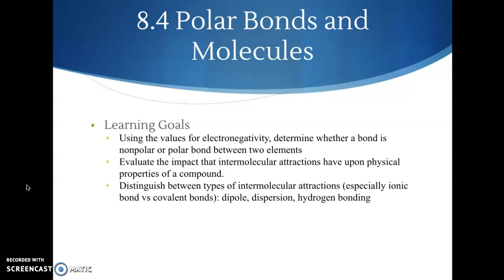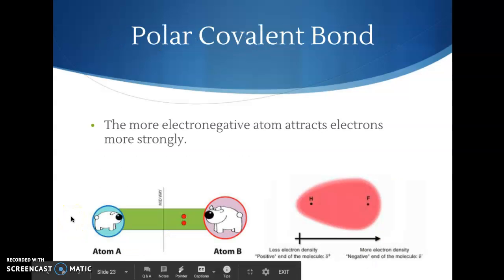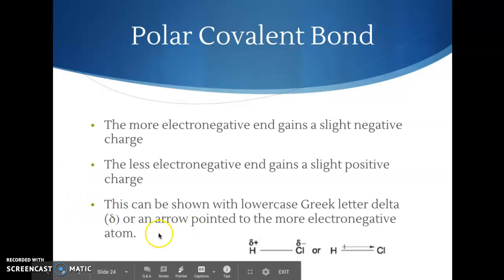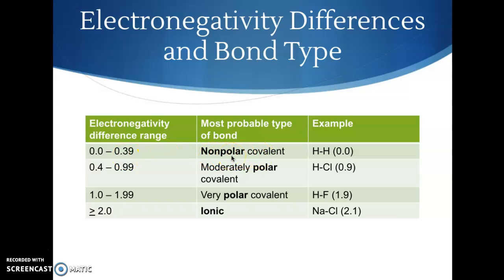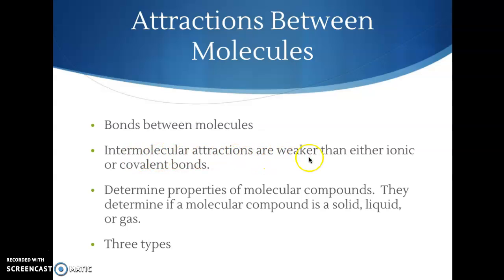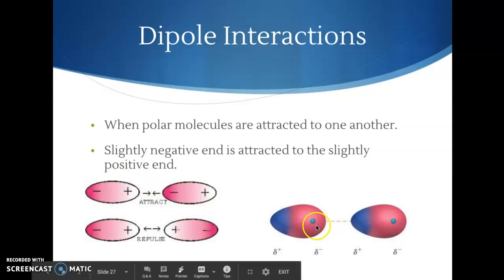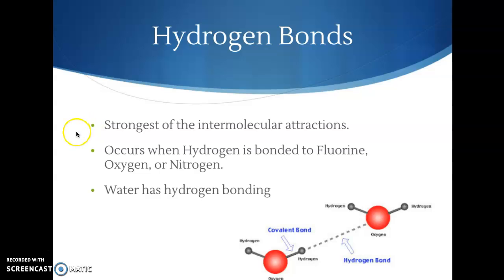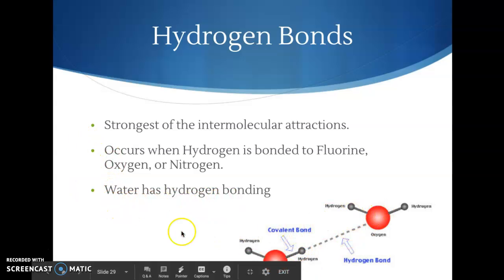Chem 8.4 Notes